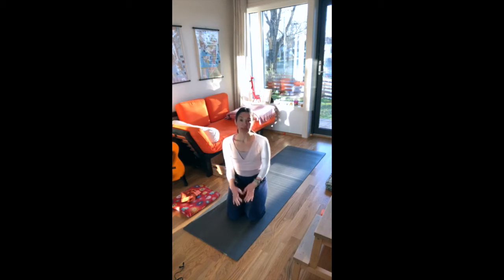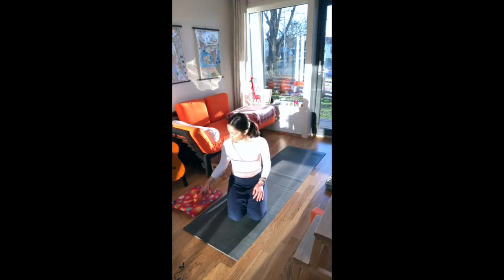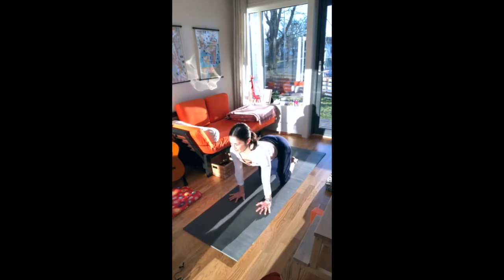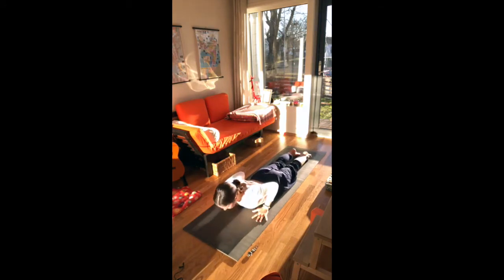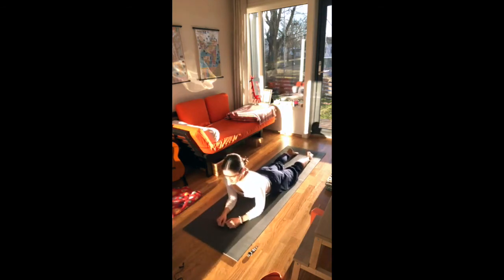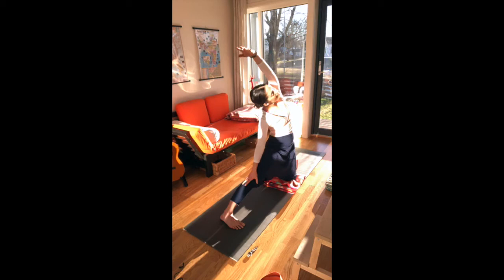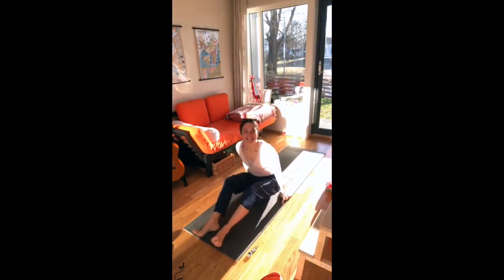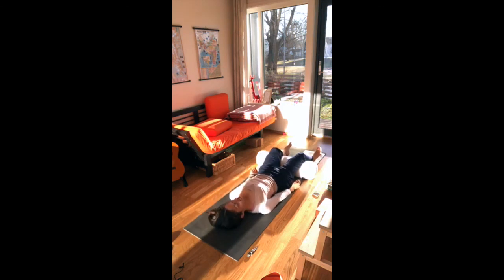Back, chest, hips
Gentle sequence to strengthen the back muscles and open the chest and hip flexors.
You will need a chair or a stool, a block, a belt, and a blanket or a towel.